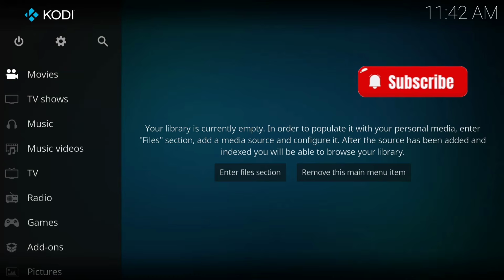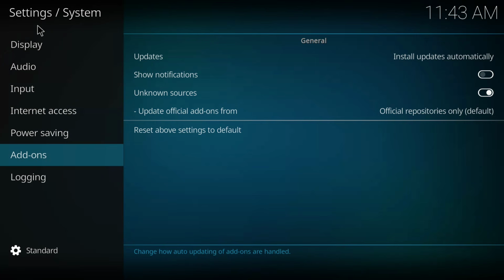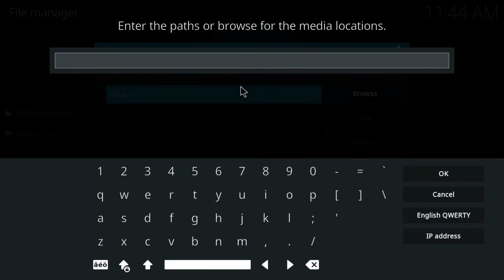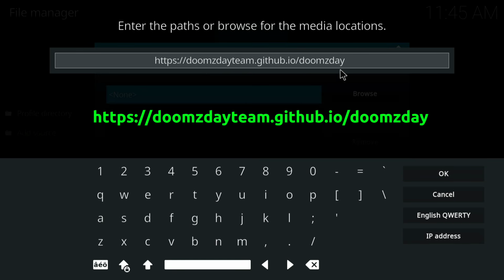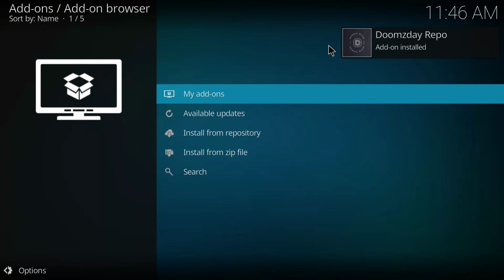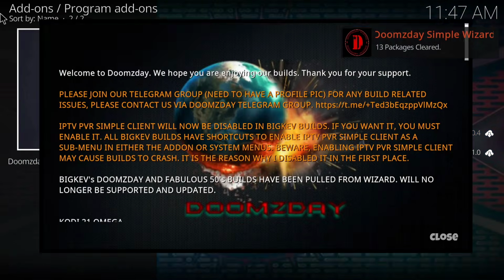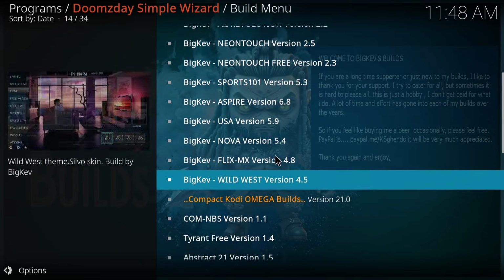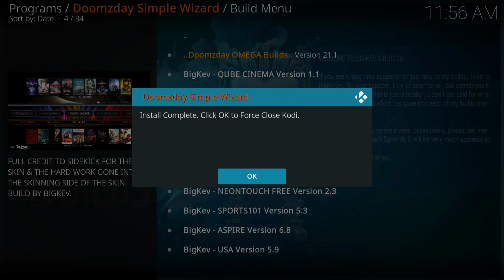Best 2025 Kodi Builds | Doomzday Build for Kodi 21 – Easy Setup Guide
Discover the Best 2025 Kodi Builds – Featuring the Doomzday Build for Kodi 21!

Looking for the latest and most powerful Kodi builds in 2025? In this video, we showcase the Doomzday Kodi 21 Build, packed with amazing features, sleek designs, and top-notch capabilities. Whether you're a Kodi pro or just getting started, this step-by-step guide will help you install and explore everything this build has to offer.

What You’ll Learn in This Video:

How to install the Doomzday Kodi 21 Build quickly and easily.

Key features and benefits of the Doomzday Build.